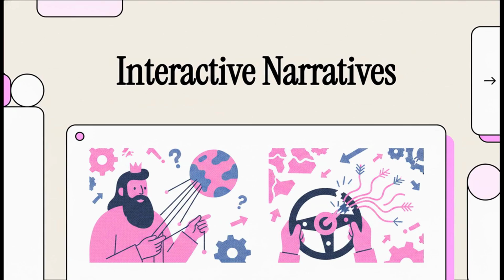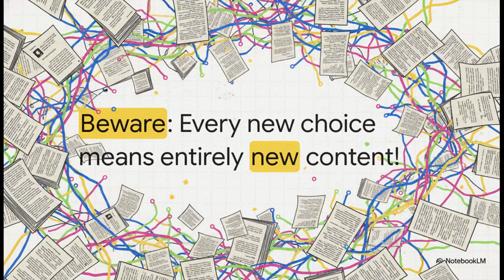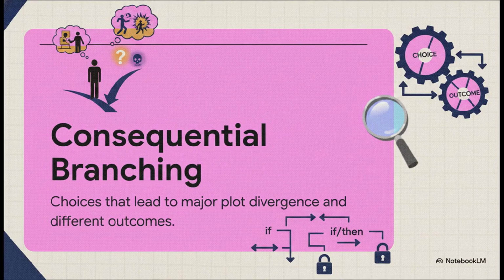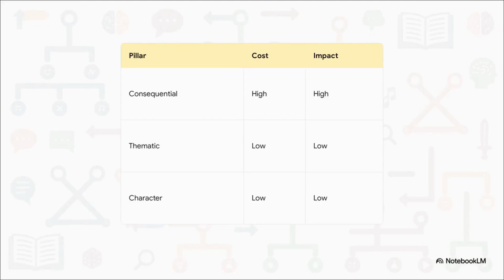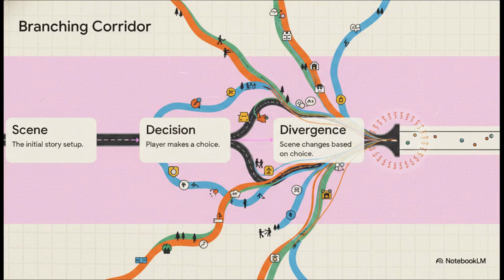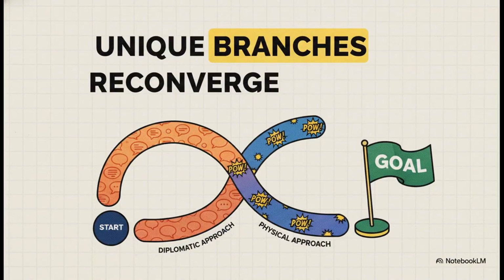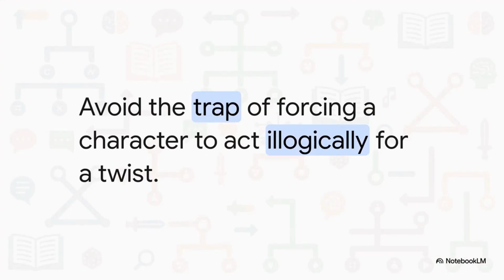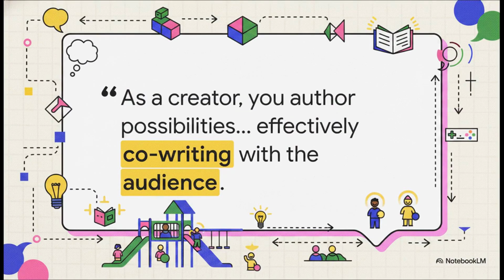Interactive Narratives DS 5.4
How do you give an audience real choice without losing control of the story? This lesson explains how to design interactive narratives by balancing player agency, authorial control, branching choices, production limits, and narrative coherence.

In this video, you’ll learn why interactive storytelling is powerful but difficult. The moment you give the audience choices, you hand them part of the steering wheel. That freedom can make a story more immersive, but it can also create exponential complexity if every choice leads to a completely separate path. Strong interactive design gives players meaningful agency without forcing creators to build endless scenes no one may ever see.

This lesson is ideal for digital storytelling students, game designers, interactive media creators, writers, educators, and anyone building branching narratives, choice-based stories, interactive films, Twine projects, game prototypes, or multimedia experiences. You’ll learn the difference between consequential branching, thematic branching, and characterization branching, and how each one affects plot, production cost, and player expression.

By the end, you’ll understand how to use the branching corridor technique to create local choice while keeping the larger story arc manageable. You’ll also learn how decision matrices, flags, variables, relationship scores, and ripple effects help a story remember what the player did so choices feel meaningful instead of fake.

Use this interactive narrative process to ask stronger design questions: What choices genuinely matter? Where should paths diverge, and where should they reconverge? Are the stakes clear before the player chooses? Does each branch feel distinct even if it returns to the same destination? Does every ending feel satisfying? Are any twists breaking character logic or railroading the audience?

Great interactive storytelling is not about infinite freedom. It is about designing meaningful possibilities, clear consequences, ethical choices, and a coherent story world where the audience feels like a true collaborator in the narrative.